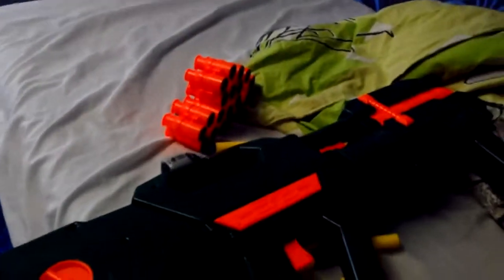air blaster test 1